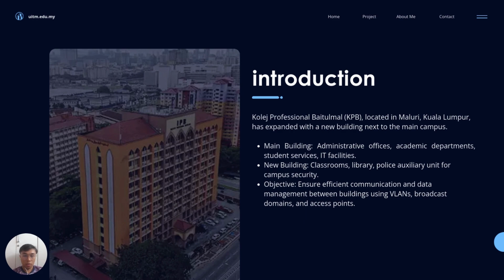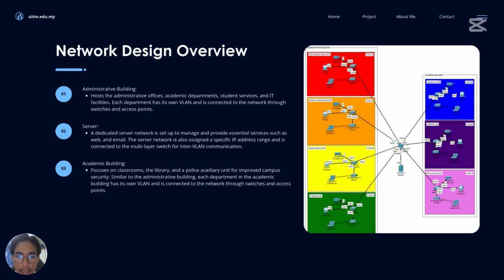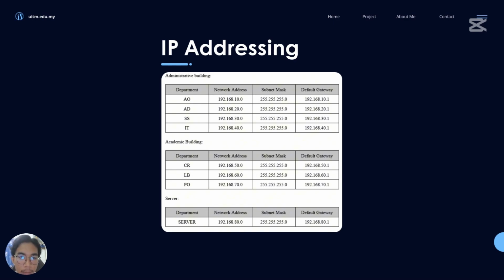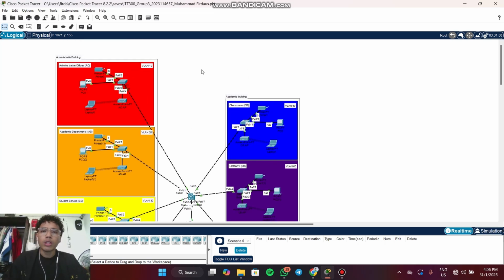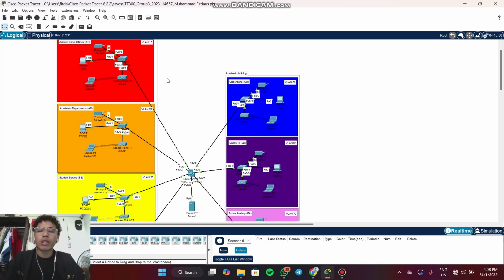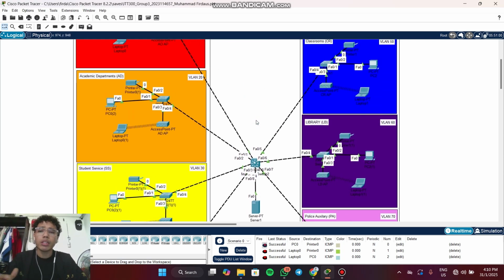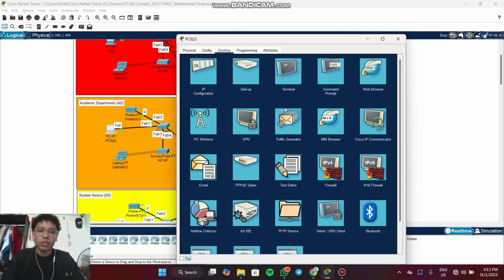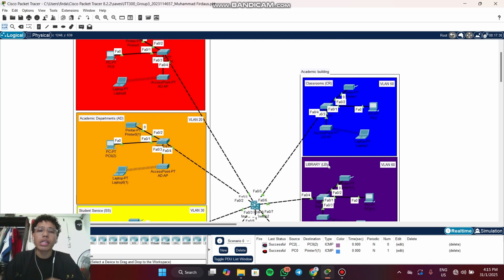ITT300 GROUP ROJECT: KPB NETWORKING INFRASTRUCTURE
Team Members:
Muhammad Firdaus Bin Mohamud Mawidin
Muhammad Safrie Bin Morni
Muhammad Amir Irshad Bin Amran